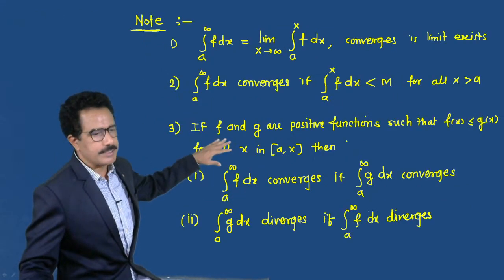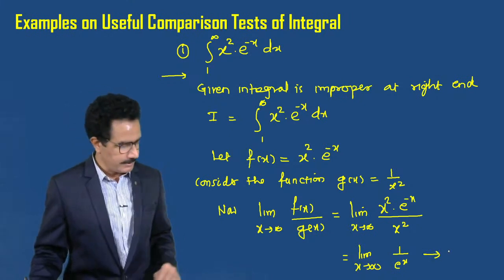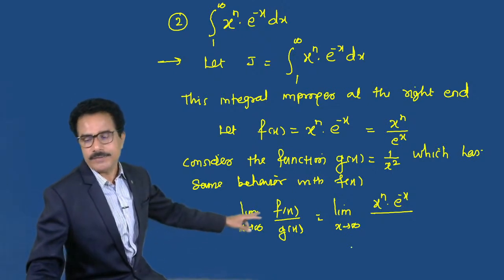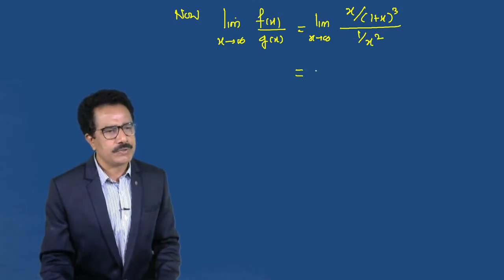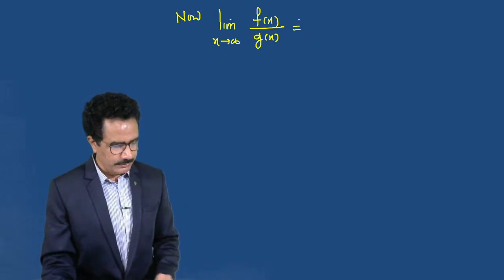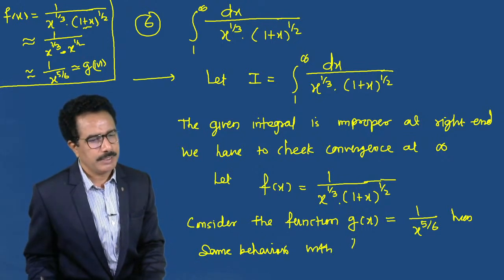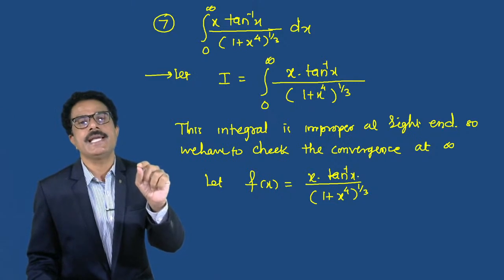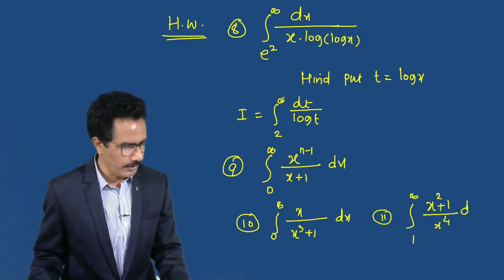Math | B.Sc.S.Y. | Real Analysis-2 | Examples Useful Integral | Lect.31 | Dr. S. S. Bellale | DSCL